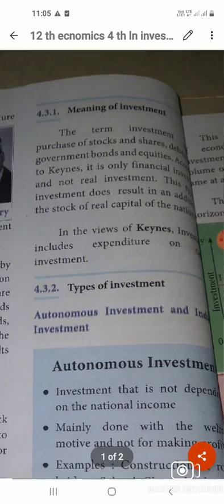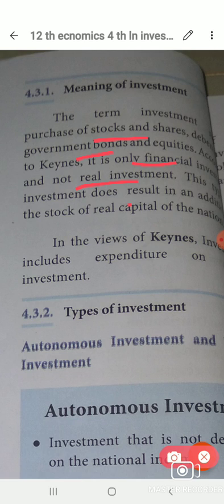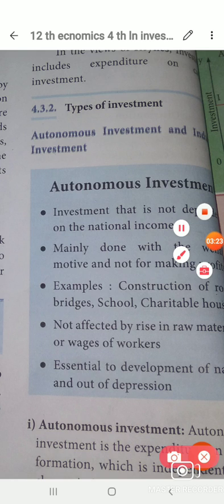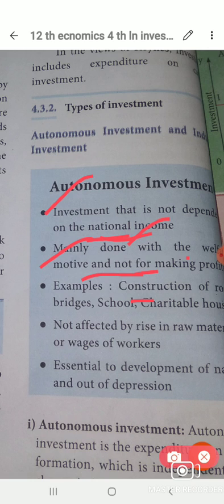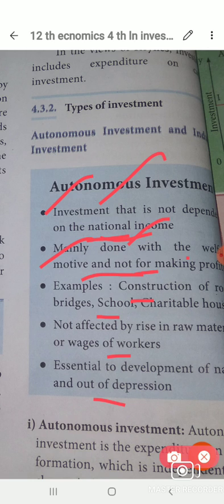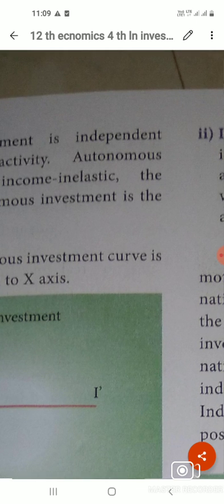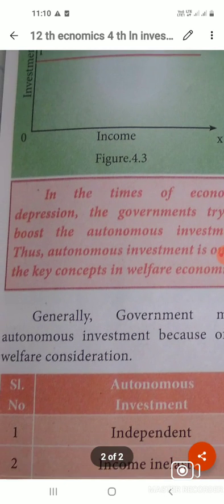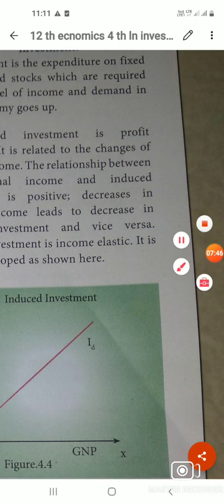12 th ecnomics autonomous investment